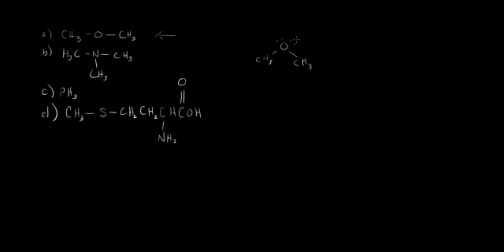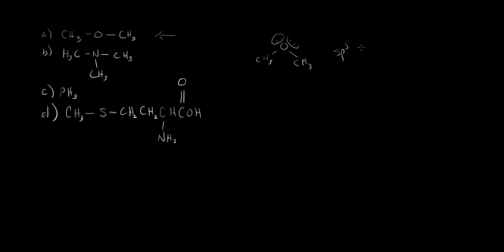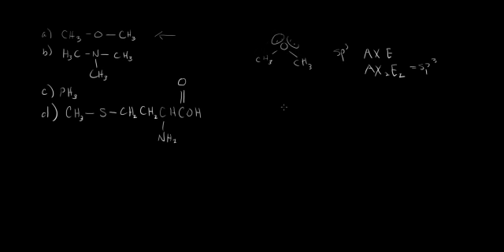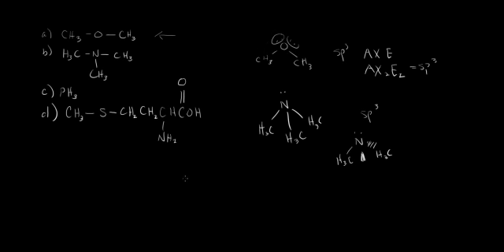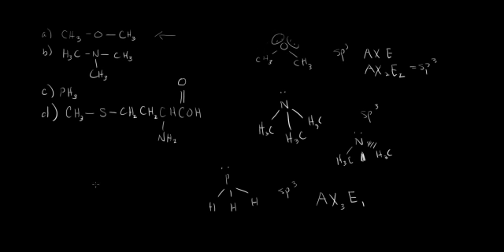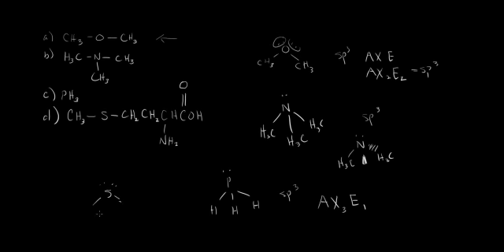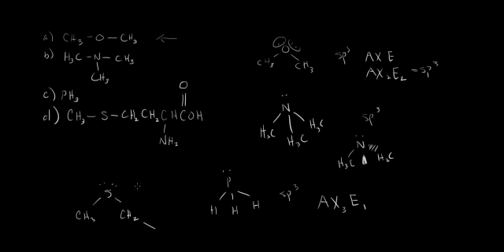Problem 1 14